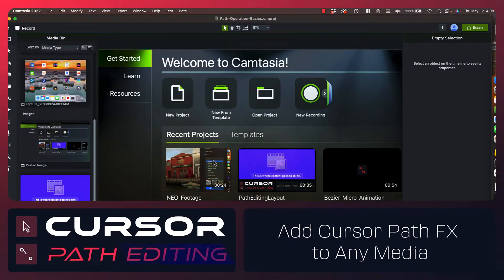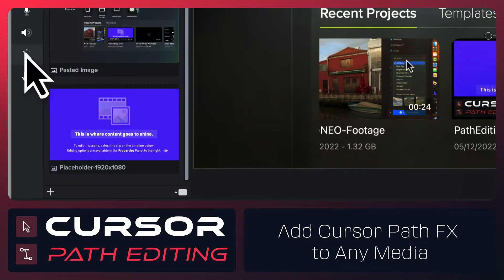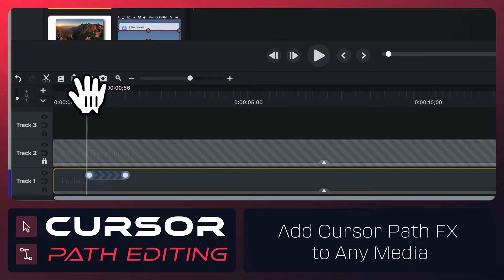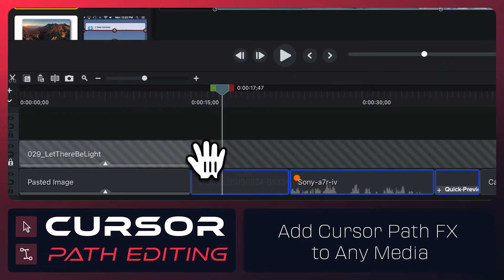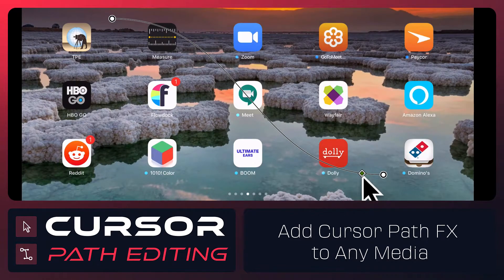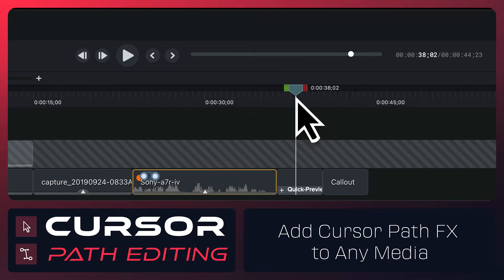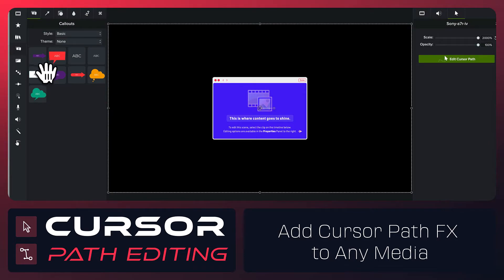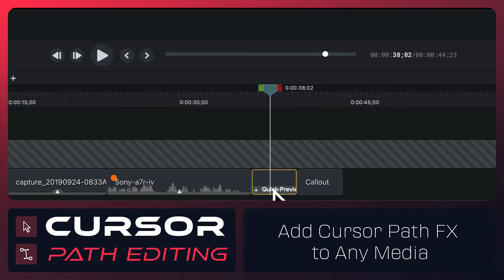Add a Cursor Path to Any Image, Video or Group in Camtasia 2022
Learn how to bring your screenshots and images to life by adding an animated cursor path to them in Camtasia 2022. What is the Cursor Path Creator Path ideal for?

- Bring in any mockup image from your favorite tools and quickly add a cursor path animation that guides viewers through the mockup.
- Add a screenshot or group of screenshots and quickly step users through a workflow using the Cursor Path Creator Effect.
- Create a Group in Camtasia and add a Cursor path to it. Perfect for creating dazzling animations with cursor actions and emphasis fx animations.

This is a low effort / high impact workflow that gives you all the benefits of Cursor Path Editing that can be used with content that wasn't recorded using the Camtasia Recorder.